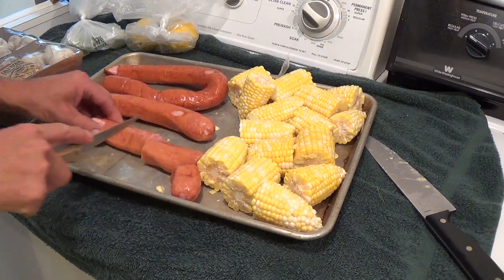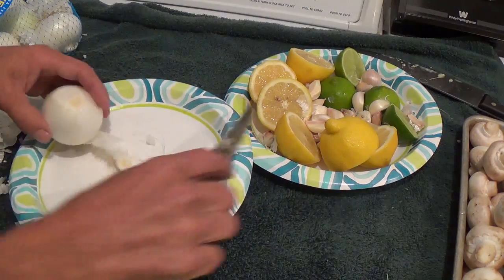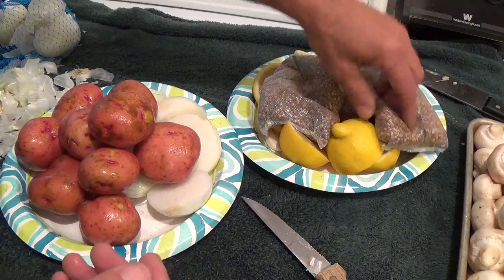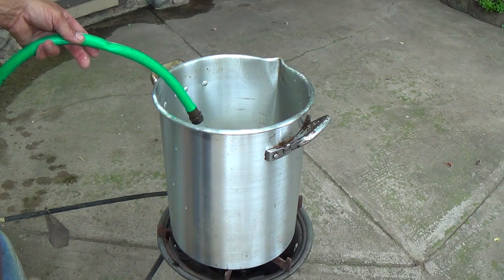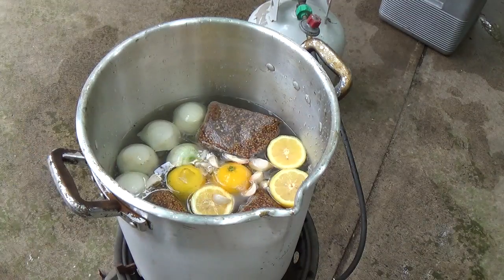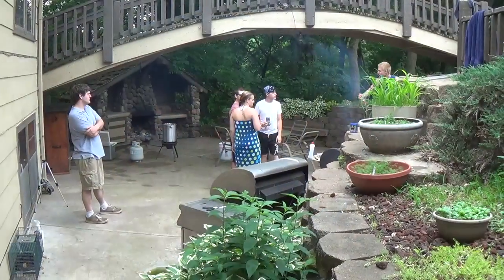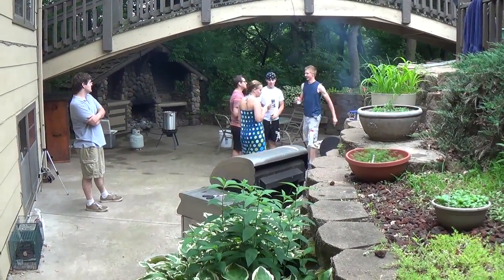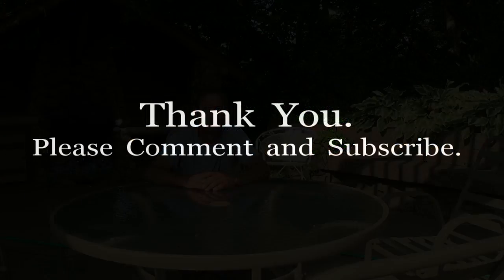Crayfish/Crawfish Boil.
My first Crayfish/Crawfish Boil. I have watched all of you, I have listened to "yall" and this is how its done in my mind. It turned out well but as you will see I need a little help on the flavor. was it the seasoning?, I mean it was good but this wasnt Louisiana craWfish. Please let me know. As the boil started people converged around the pot, something I was not use too but I later found out "that's what happens" so I know I got some of it right. It was all delicious and a GREAT time. Please comment and let me know your tips and tricks so all that watch this video can learn along with me. Pardon the fact that I had to use the turkey cooker to do the boil, up here in Minnesota you can not buy a crayfish one with the strainer in it. I will have to find one somewhere, but it all worked well : ) Thank You.